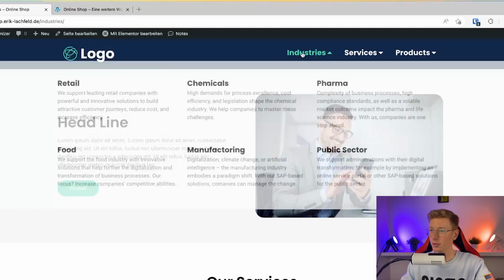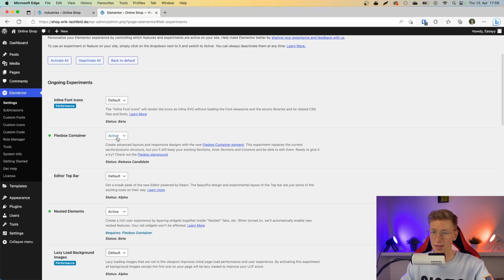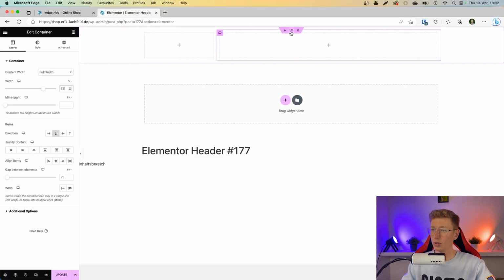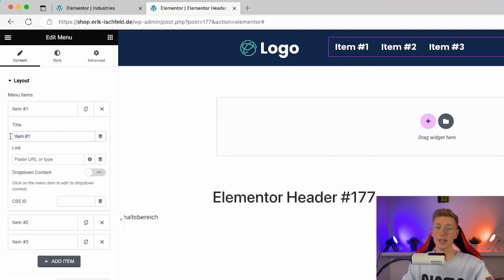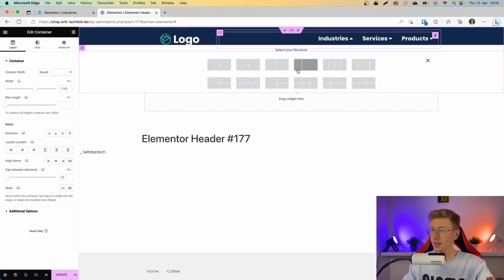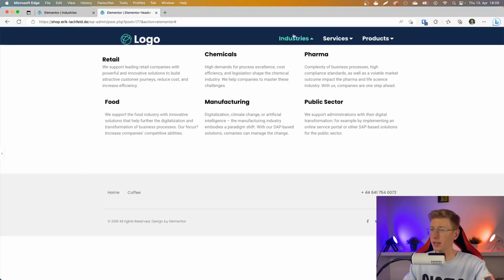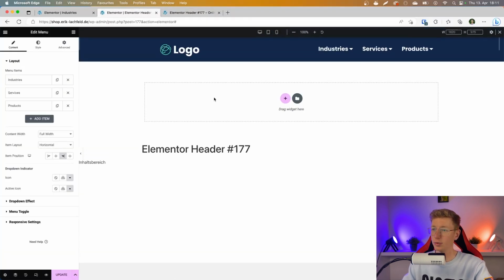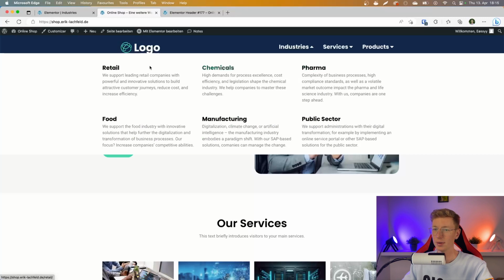How to create THIS responsive MEGA MENU with Elementor Pro